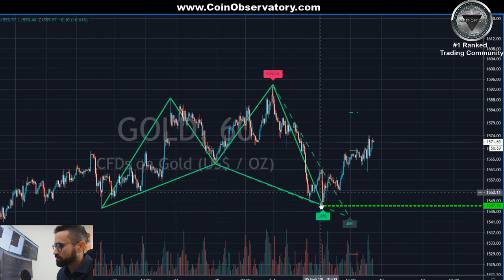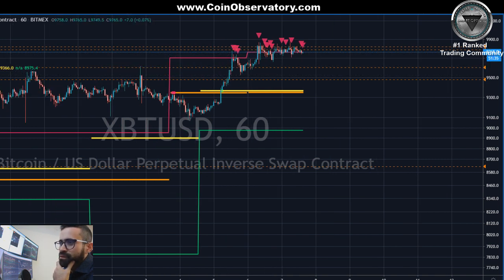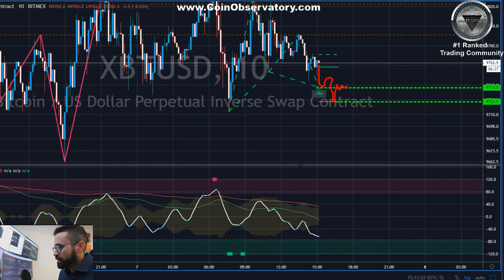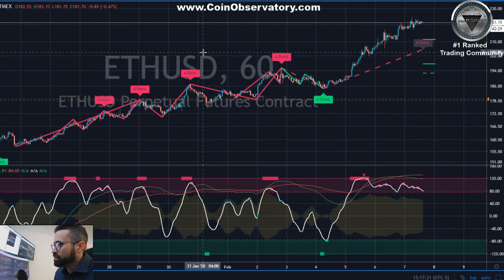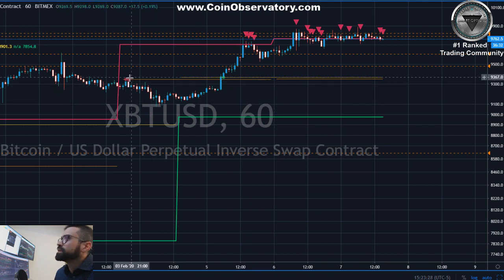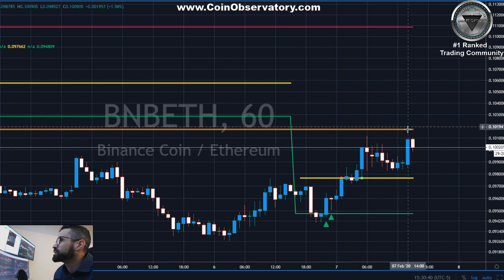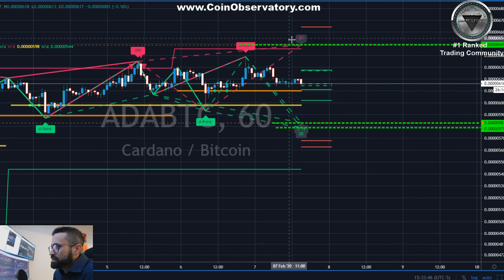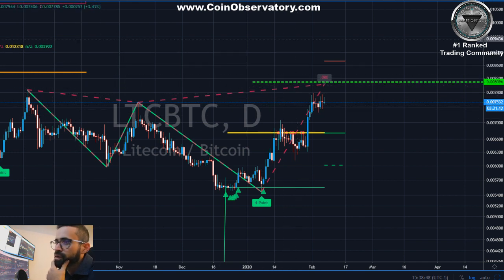Indicators V2: Phantom Script and XABCD Scanner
A live video workshop and release video of:
Harmonic Scanner for Tradingview - XABCD scanner V2
Phantom Script V2

Learn how to use these top performing indicators for Tradingview.